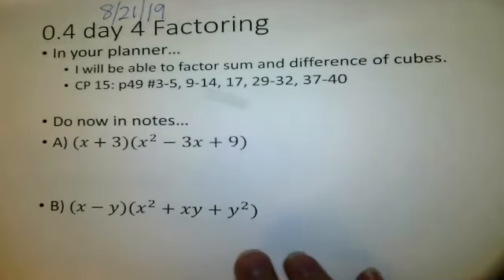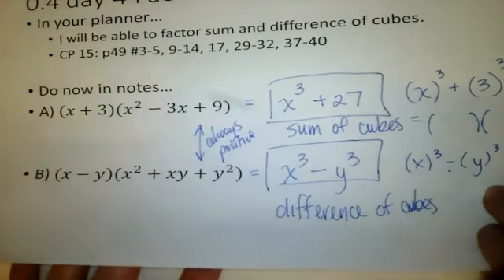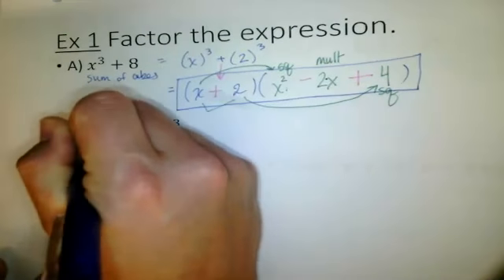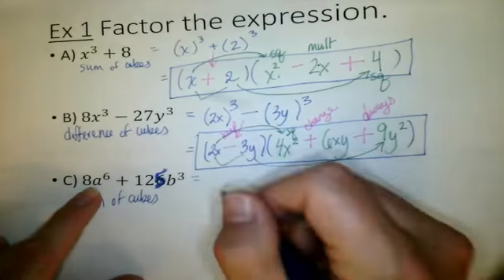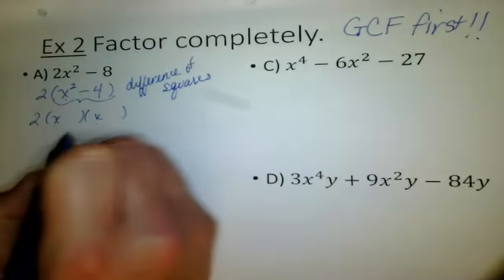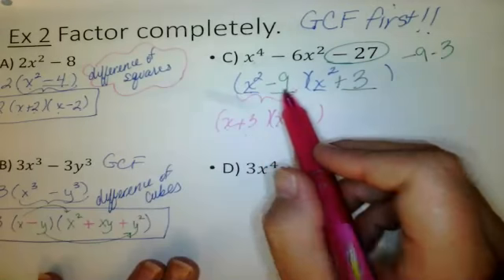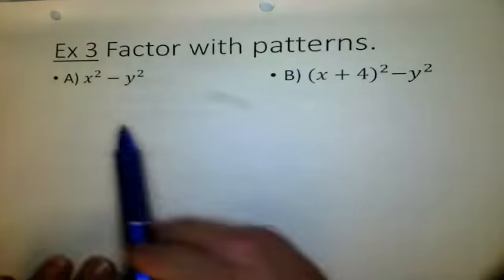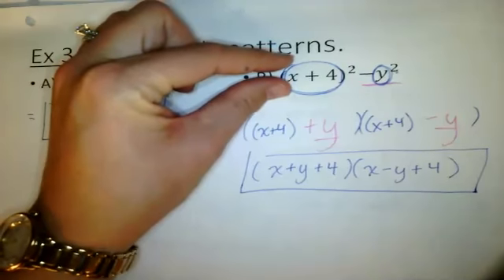0.4 day 4 Factoring  Special Cases